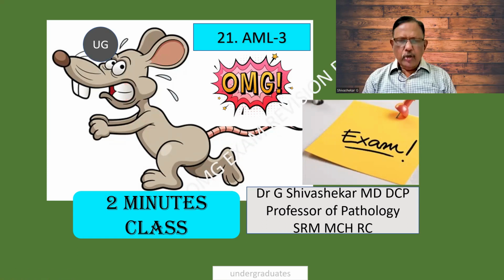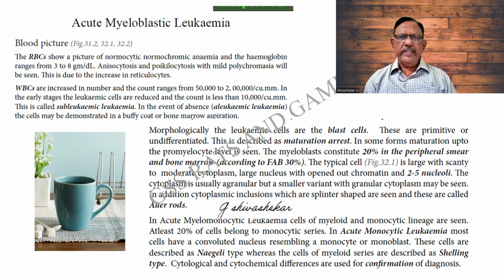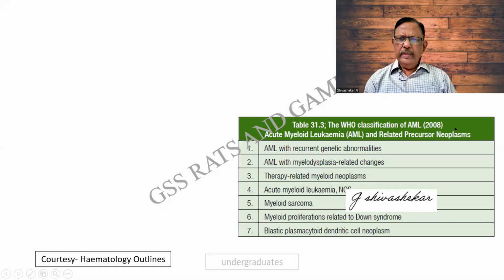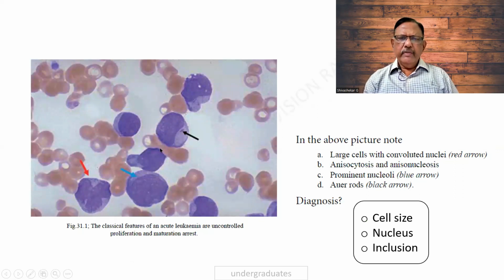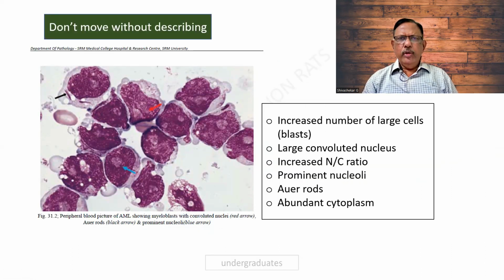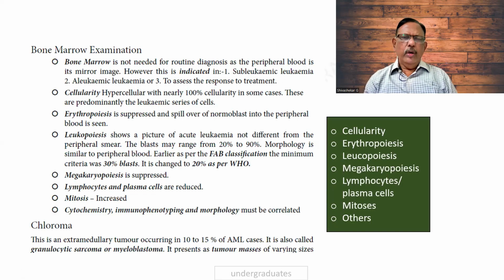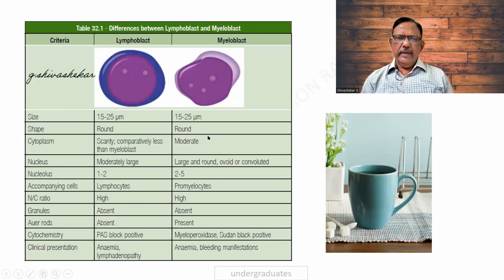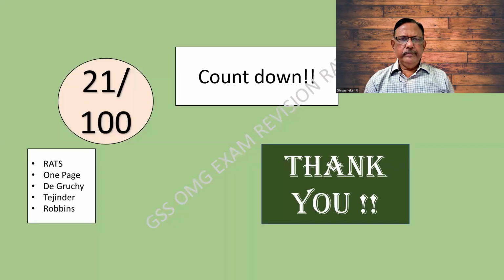UGs- OMG Exams-AML third class class21Dr GSS SRM MCH RC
A big topic, frequent UQ. Slides, charts, V V. Stakes are too high!!